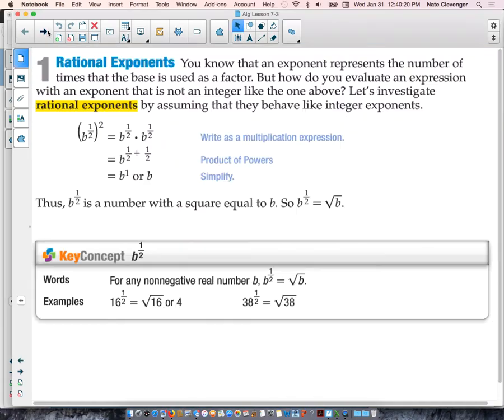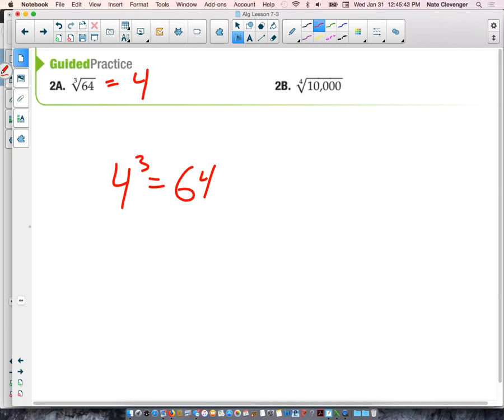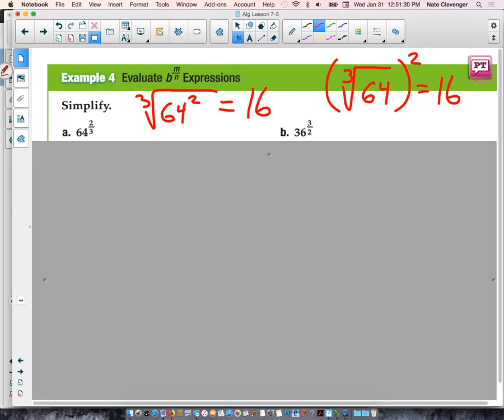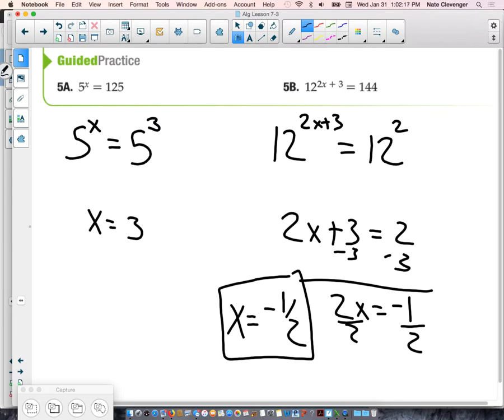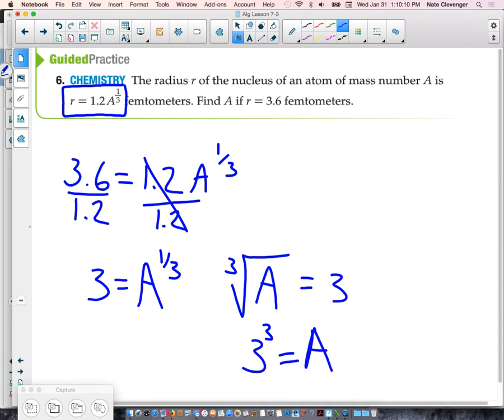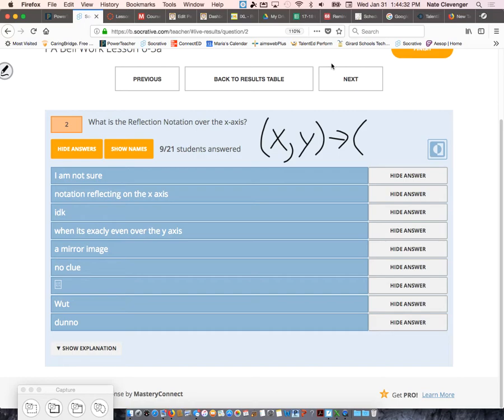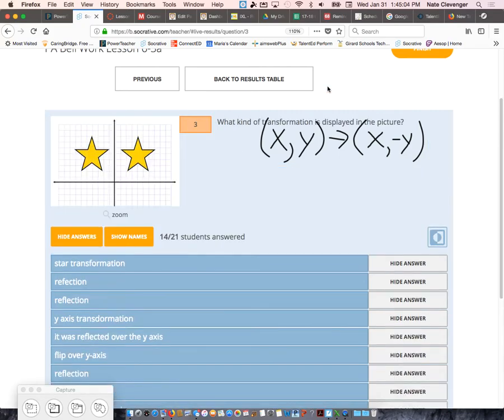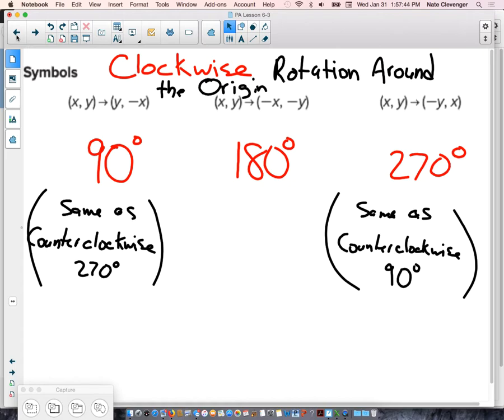Alg Lesson 7 3